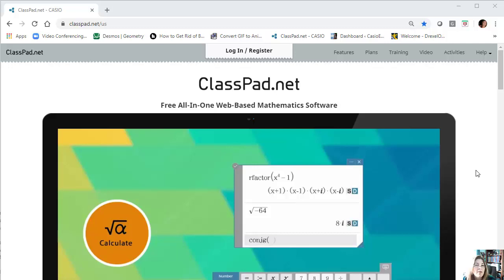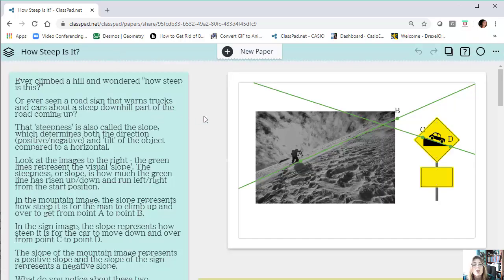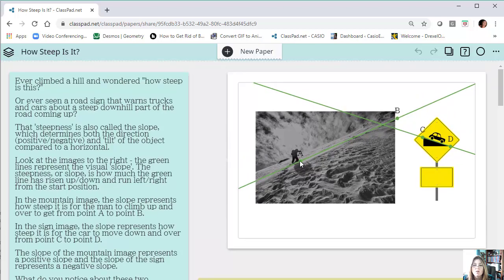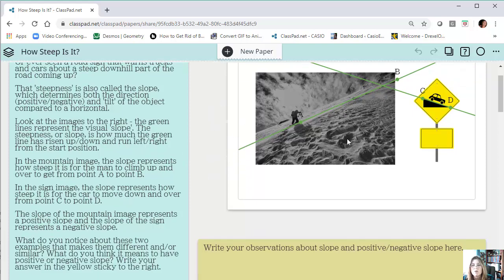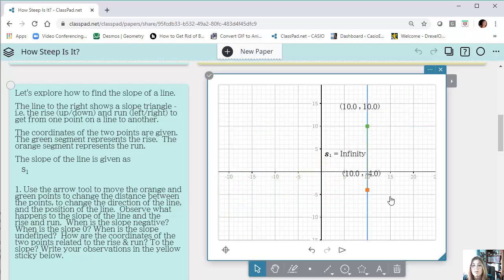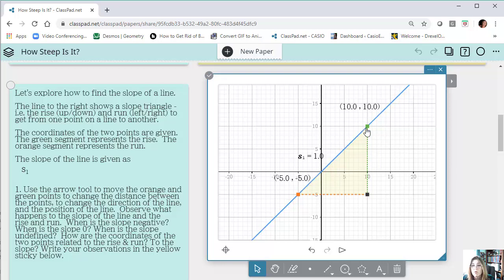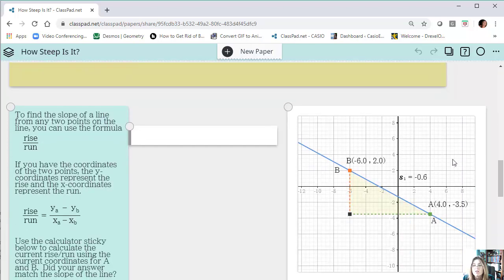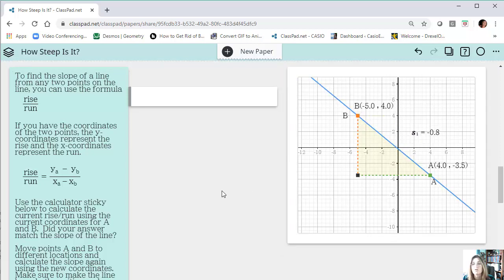How Steep Is It? Linear Slope Explorations (Mini-Math Lesson)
The video overviews the free mini-math lesson about slope called How Steep Is It. This lessons provides some real-world context for slope, some exploration on what slope is and how rise/run and the coordinates of points help you determine the slope. Students can explore slope triangles and test their ability to find the slope of lines via a moveable line.

Be sure to sign up for a FREE ClassPad.net account if you want to save and/or modify this activity.